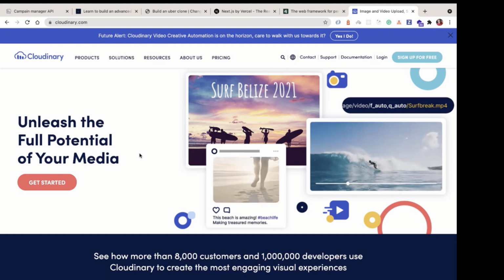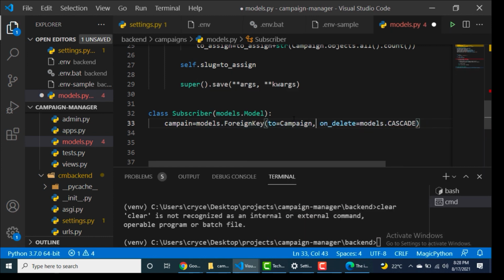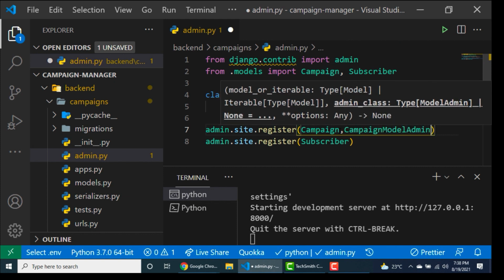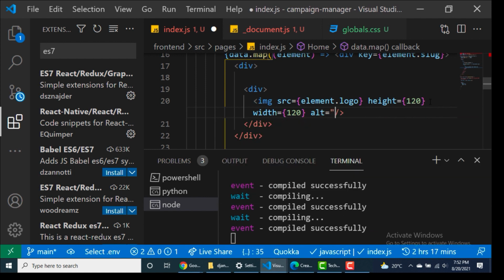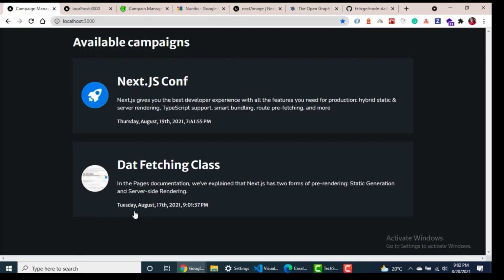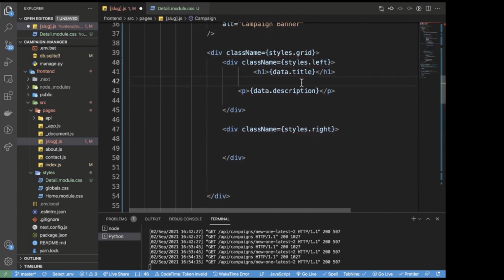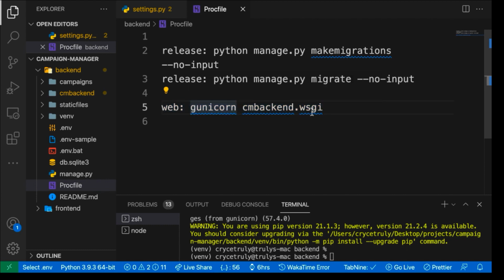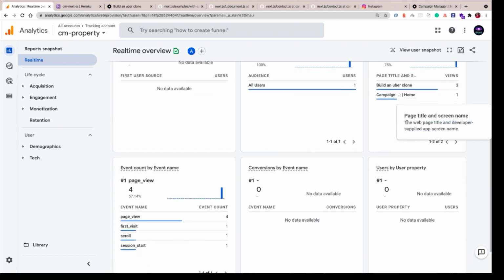Build a full stack web application. Next.JS and Django Project.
Build a full stack web application. Next.JS and Django Project Tutorial.

Timecodes.
0:00 - Django and Next JS Project introduction
03:50 - Setting up and building the PythonDjango Rest Framework API
57:09 - Customise Django Admin and Setup Swagger Documentation.
1:07:10 - Next JS Basics. Setup a Next.JS and Folder Structure
1:16:31 - Next JS Custom Fonts/Data Fetching/Environment Variables and more.
1:43:33 - Next JS Head and CSS Modules.
1:58:27 - Next JS Link and Dynamic Routing
2:05:58 - Prefetching Data for Dynamic pages in Next.JS
2:15:40 - CSS Modules Landing page design
2:36:17 - Django CORS issue and NextJS Form submission
2:53:26 - Deploy a Django REST Framework API to Heroku
3:12:57 - Deploy a next Js application to Heroku
3:18:53 - How to add Google Analytics in Next JS

Am working on the Build an Instagram clone with Django, AWS, and Next JS course.

You will learn how to optimize media files by implementing Aws s3 buckets and AWS Lambda functions.
You will Learn Django channels to create a real-time messaging system as-is on Instagram.
You will learn how to create all the rest endpoints on Instagram.
And many more features as are on the actual instagram.com website